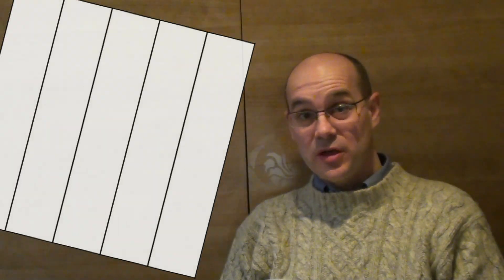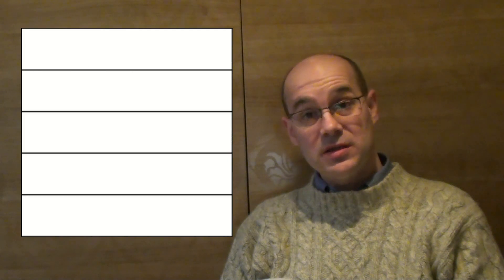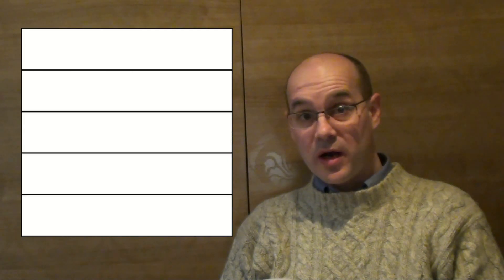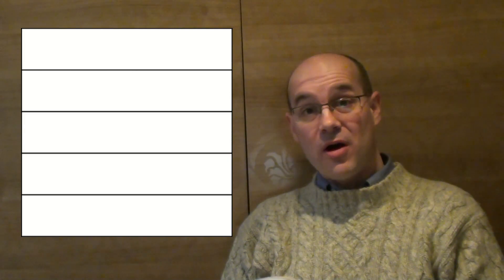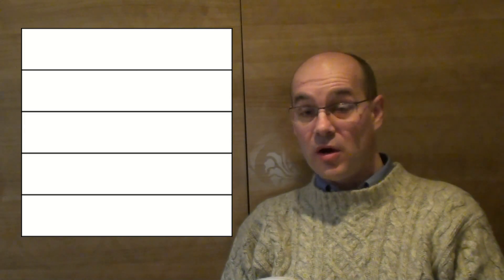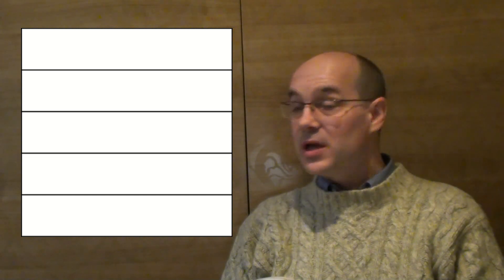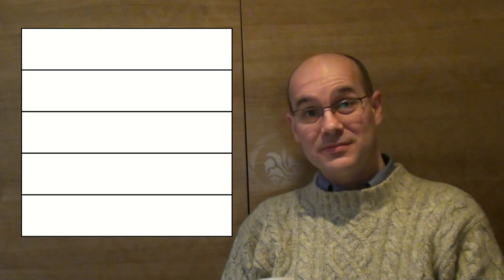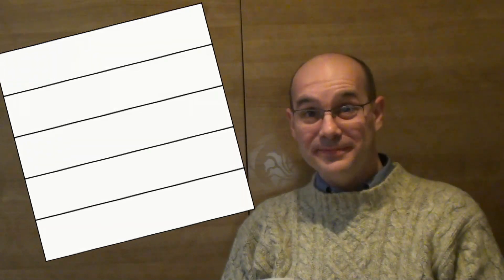The Shape Cutting math puzzle solution